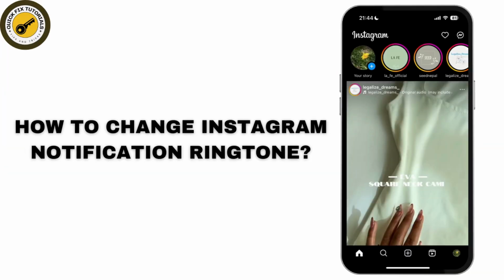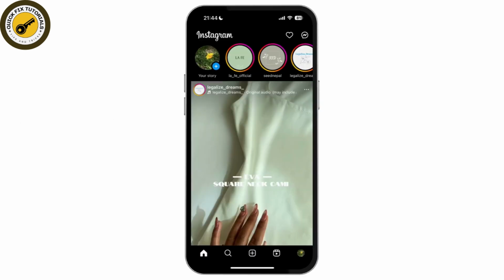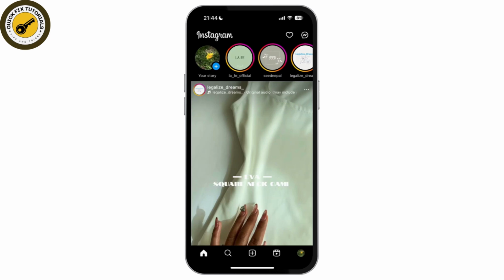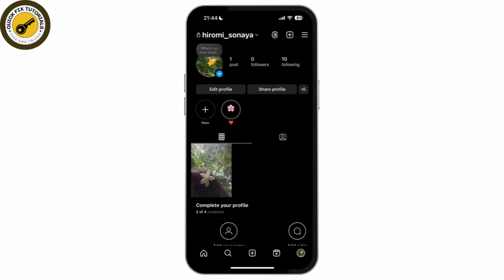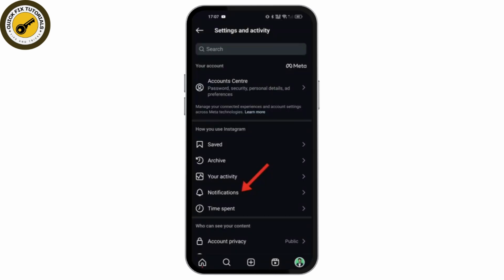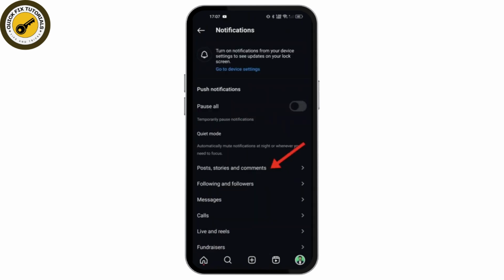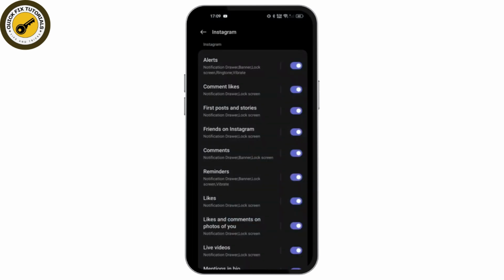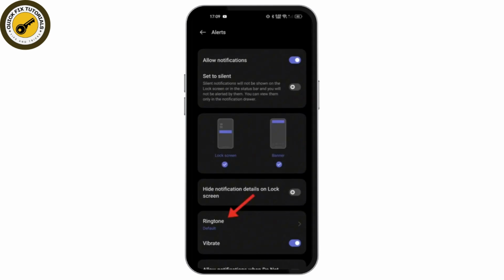How to Change Instagram Notification Ringtone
How to Change Instagram Notification Ringtone (2025)!
Want to personalize your Instagram notifications with a unique ringtone? This video will guide you through the steps to change the notification sound on Instagram quickly and easily. Whether you're wondering, "How do I change my Instagram notification tone?" or need help customizing your notifications, this tutorial has you covered. Learn how to set a custom ringtone for Instagram notifications and make your alerts stand out. Watch now to customize your Instagram notification ringtone today!

Timestamps:

00:00 How to Change Instagram Notification Ringtone
00:10 How Do I Change My Instagram Notification Tone?